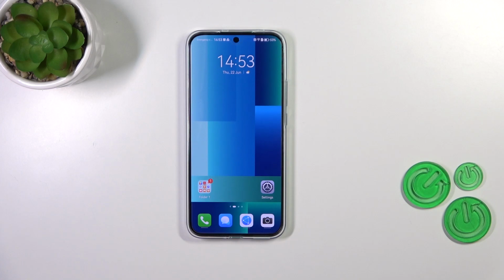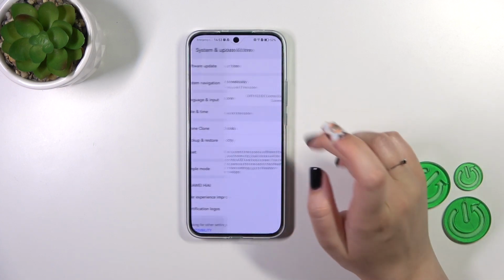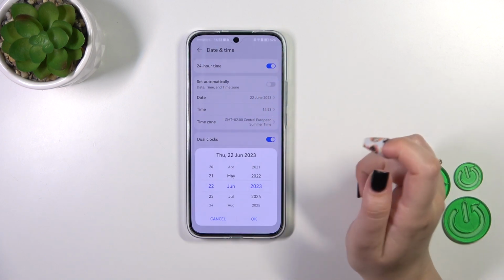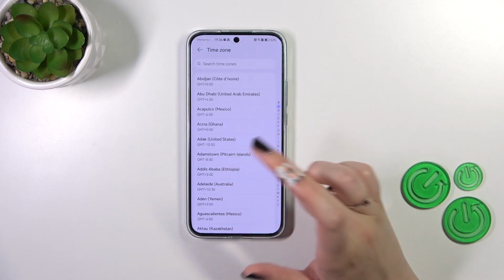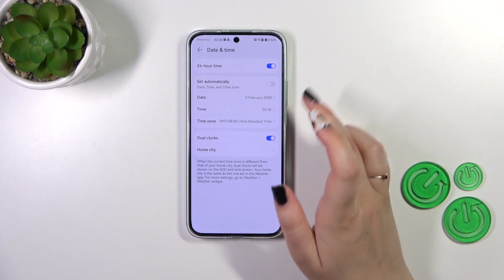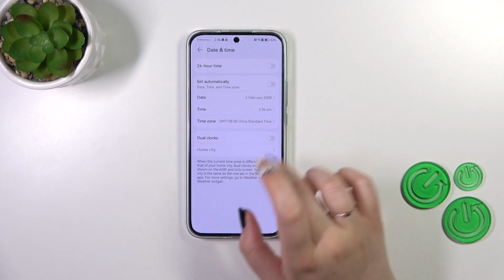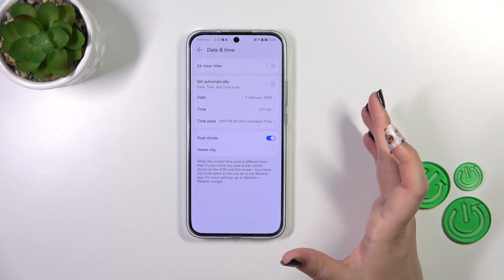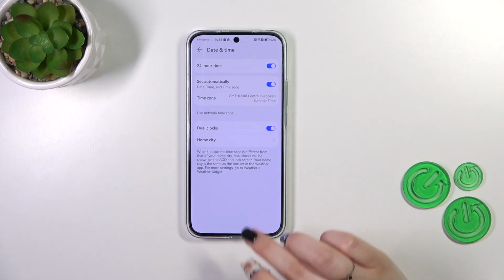Set Up Date & Time on HUAWEI Nova 11 - Time Zone Settings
Find out more info about HUAWEI Nova 11:
What's up, everyone! In today's short guide, we'll be covering a basic yet crucial topic - how to set up the date and time on your HUAWEI Nova 11, including time zone settings. As you probably know, ensuring your device's date and time are accurate is essential for various reasons: from staying organized with your schedule to enabling proper synchronization with apps and services on your device. So don't waste your time, but go to our video aching and Date & Time settings managing. 📅⏰

How to Set Up Date & Time on HUAWEI Nova 11? How to Customize Date & Time on HUAWEI Nova 11? How to Change Date & Time on HUAWEI Nova 11? How to change the Date on HUAWEI Nova 11? How to set up a Time zone on HUAWEI Nova 11?